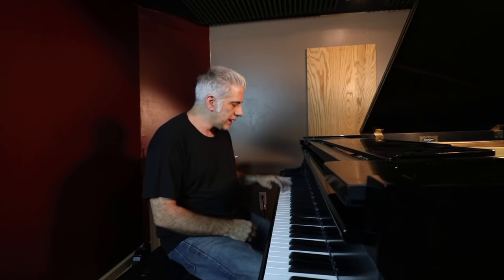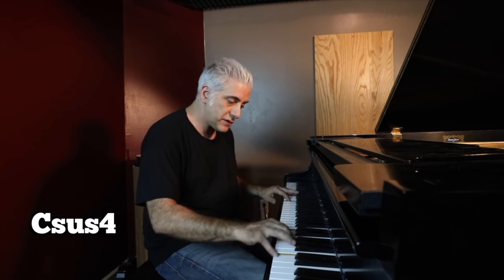Using Modal Scales for Emotional Impact (Why Is Aeolian Sad?)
In this episode I demonstrate the sound and concepts behind using modes for sound design or emotional impact on the listener.

Special Thanks to My Supporters:
Catherine Sundvall
Clark Griswold
Ryan Twigg
LAWRENCE WANG
Martin Small
Kevin Wu
Robert Zapolis
Jeremy Kreamer
Sean Munding
Nat Linville
Bobby Alcott
Peter Glen
Robert Marqusee
James Hurster
John Nieradka
Grey Tarkenton
Joe Armstrong
Brian Smith
Robert Hickerty
comboy
Peter DeVault
Phil Mingin
Tal Harber
Rick Taylor
Bill Miller
Gabriel Karaffa
Brett Bottomley
Frederick Humphrey
Nathan Hanna
Stephen Dahl
Scott McCroskey
Dave Ling
Rick Walker
Jason Lowman
Jake Stringer
steven crawford
Piush Dahal
Jim Sanger
Brian Lawson
Eddie Khoriaty
Vinny Piana
J.I. Abbot
Kyle Dandurand
Michael Krugman
Vinicius Almeida
Lars Nielsen
Kyle Duvall
Alex Zuzin
tom gilberts
Paul Noonan
Scott Thompson
Kaeordic Industries LLC
Duane Blake
Kai Ellis
Zack Kirkorian
Joe Ansaldi
 Pzz
Marc Alan
Rob Kline
Calvin Wells
David Trapani
Will Elrics
Debbie Valle
JP Rosato
Orion Letizi
Mike Voloshen
Peter Pillitteri
Jeremy Hickerson
Travis Ahrenholtz